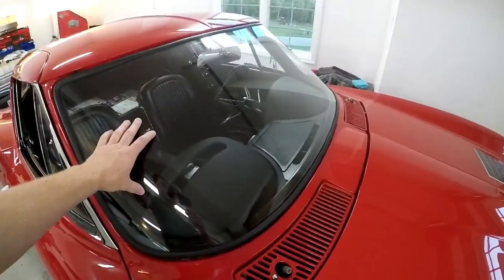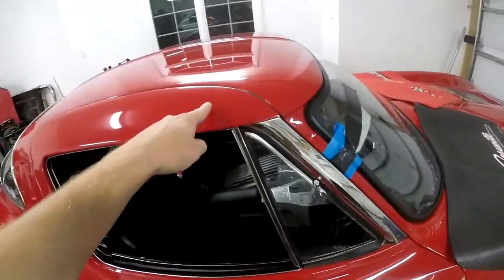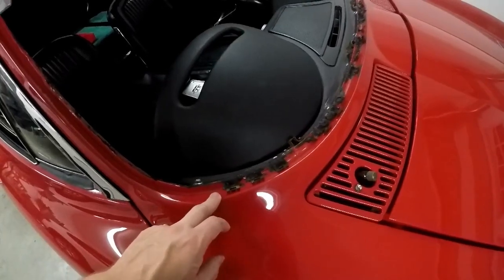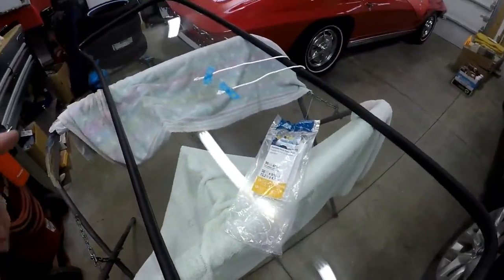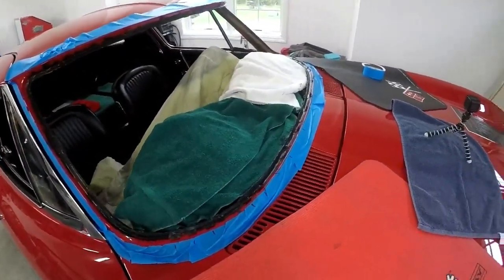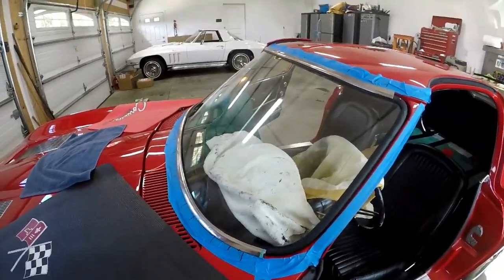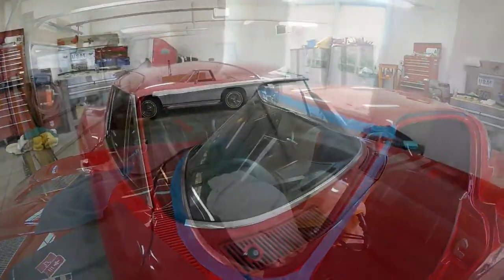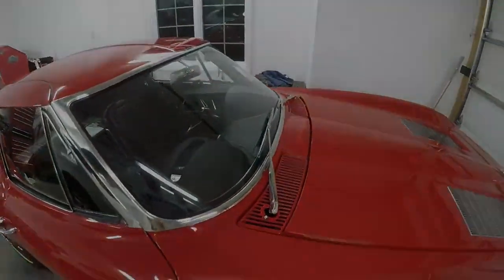1963-1967 Corvette Windshield and Trim Install (Round 2)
This is the second time that I am putting in a new windshield in my 63.. We previously broke the old one putting on the trim.  This time I changed up my technique and it was very successful!! Stick around to see how its done!

This channel is the home for all your vintage Mid-Year Corvette content. I am restoring a 1963 Corvette Split Window. Let me know what you think about the video.